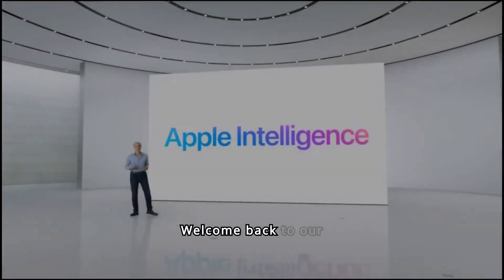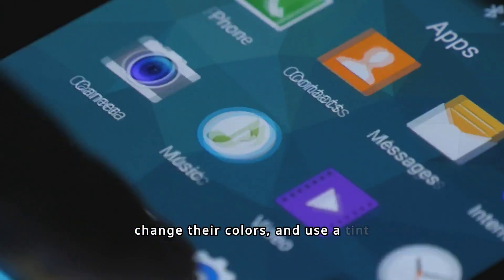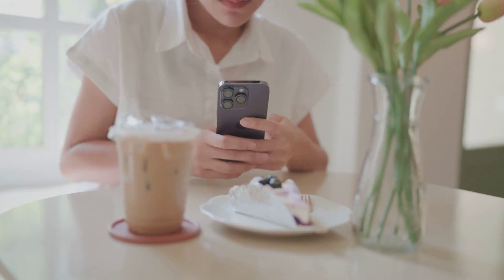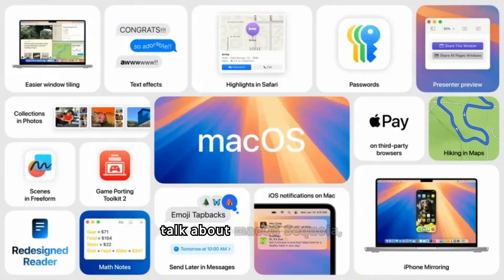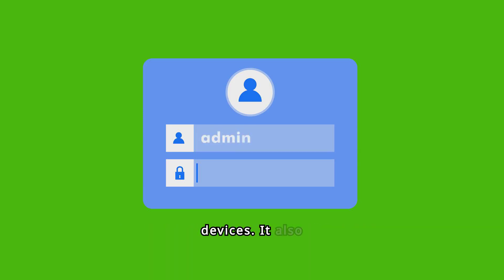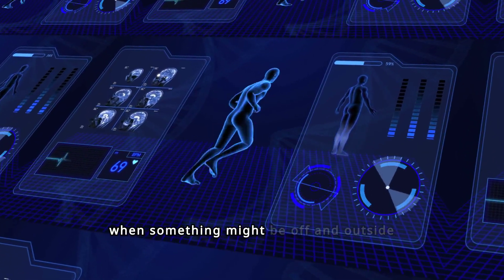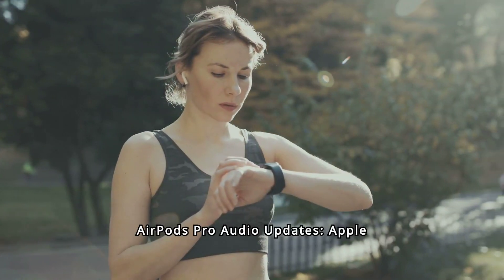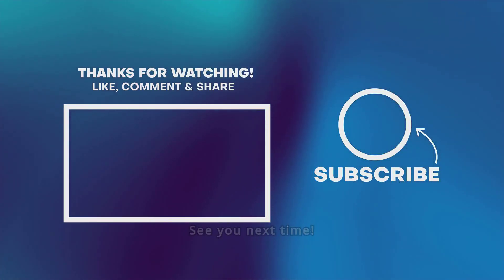Apple Intelligence AI, iOS 18, and the Biggest Announcements at WWDC 2024!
🌟 Missed the WWDC 2024 keynote? Don't worry! We've got all the exciting updates you need to know! From the revolutionary Apple Intelligence AI to the latest iOS 18 features, dive into the future of Apple tech with us. 🚀✨